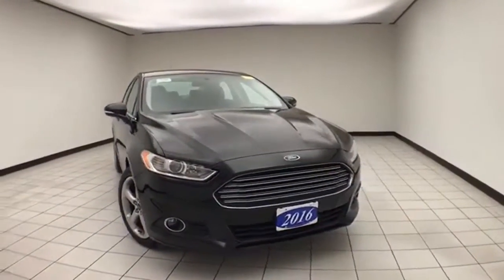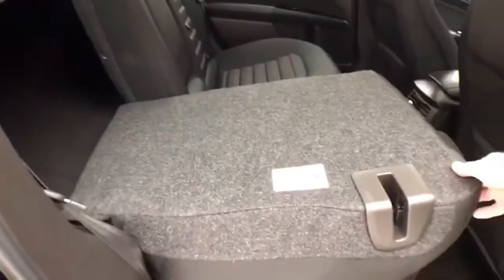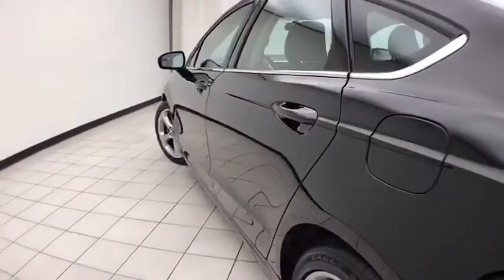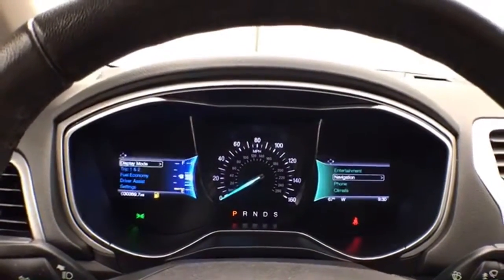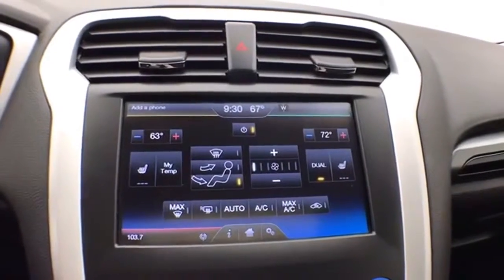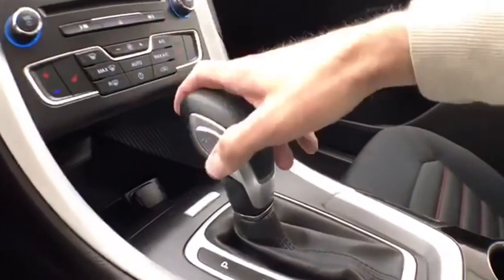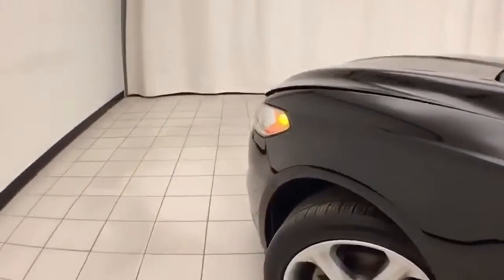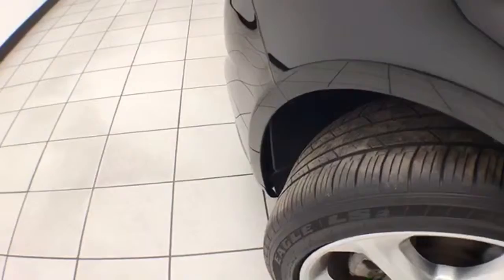Used 2016 Ford Fusion WISCONSIN, WI E1704P - SOLD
Year: 2016
Make: Ford
Model: Fusion
Trim: SE
Engine: 4 Cyl. 1.5 L
Transmission: Automatic
Color: Shadow Black
Interior: Ebony
Mileage: 30354
Stock #: E1704P
VIN: 3FA6P0HD4GR277392
Shadow Black 2016 Ford Fusion SE Backup Camera, Sunroof/Moonroof, Bluetooth, Navigation System, Moonroof, Power Drivers Seat, Heated Seats, Fusion SE, 4D Sedan, EcoBoost 1.5L I4 GTDi DOHC Turbocharged VCT, 6-Speed Automatic, FWD, Shadow Black, All Weather Floor Mats, Heated Cloth Seat, Power Code Remote Start System, SE Cold Weather Package, Valet Key. Odometer is 7184 miles below market average!Three dealerships two locations, one goal to be your dealer! At Sheboygan Chevrolet Chrysler, we walk it, with pride! Our Sales personnel are non-commissioned, which means we pay their wages, not you!Awards: * 2016 KBB.com 10 Best Sedans Under $25,000 * 2016 KBB.com Brand Image Awards Reviews: * Fuel-efficient turbocharged engines; sharp handling; composed ride; quiet cabin; advanced technology and safety features; eye-catching style; available all-wheel drive. Source: Edmunds

Address:
3400 South Business Drive